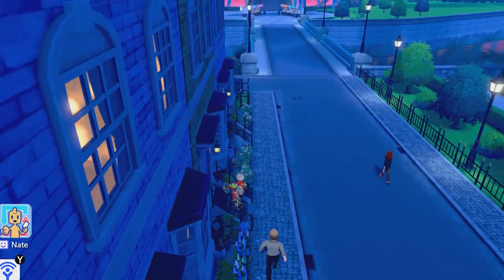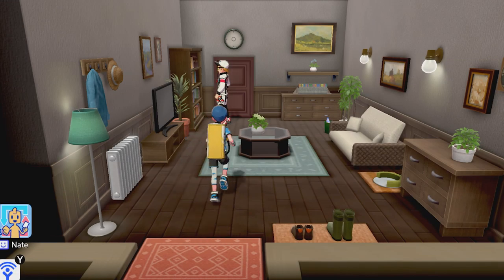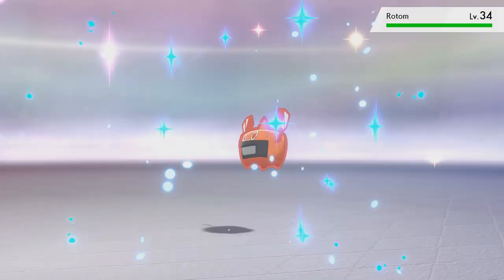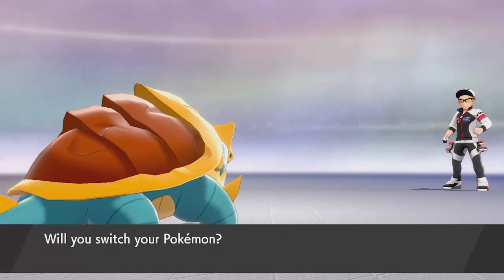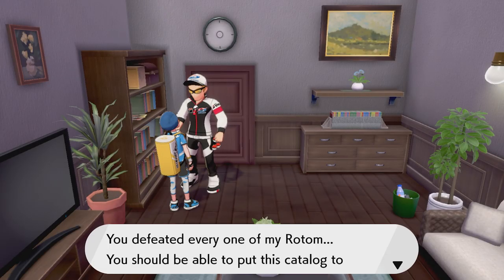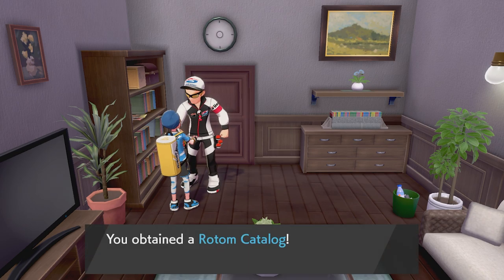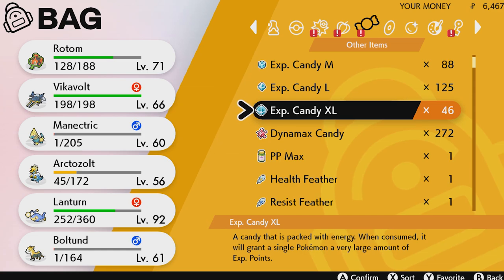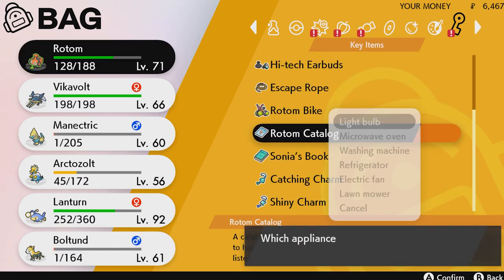How to Change Rotom's Form in Pokémon Sword and Shield - How to Get Rotom Form Changes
The4thGenGamer is your #1 source for Pokemon content - Pokemon Sword and Shield to Heart Gold and Soul Silver! Find Let's Plays, Tutorials, Top 5's, and plenty of other Pokemon content in all sorts of forms here!